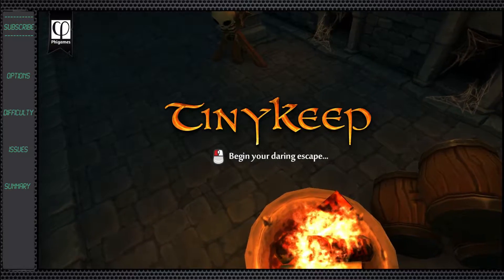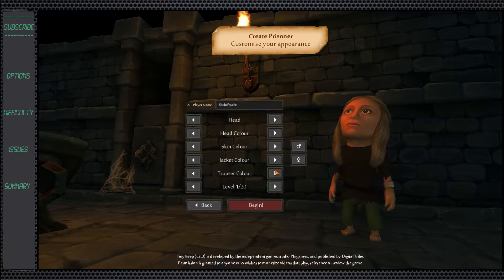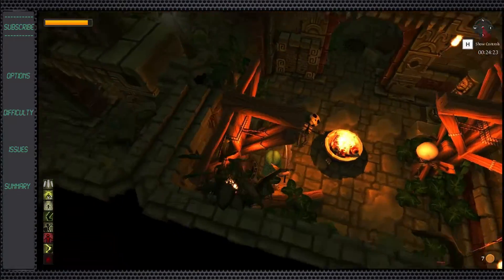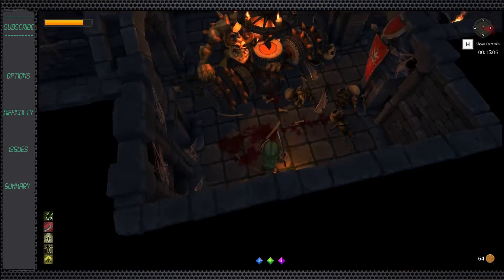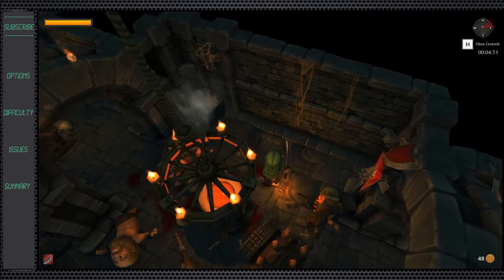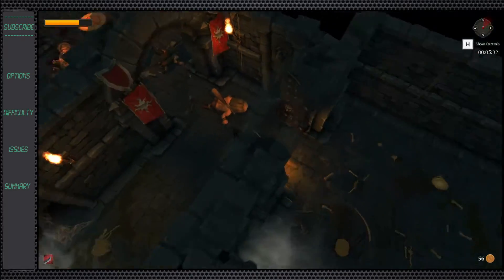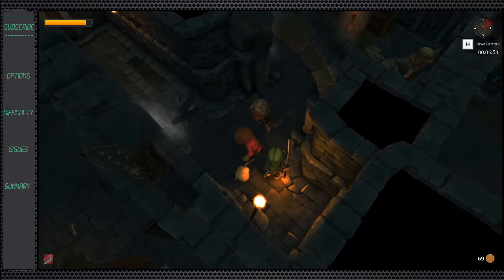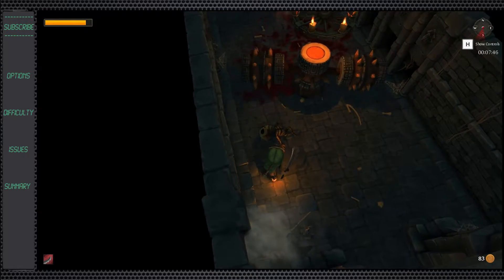MOB Review: Tiny Keep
or thumbs down if you did not like it, and tell us why, thank you for your viewership and constant support!